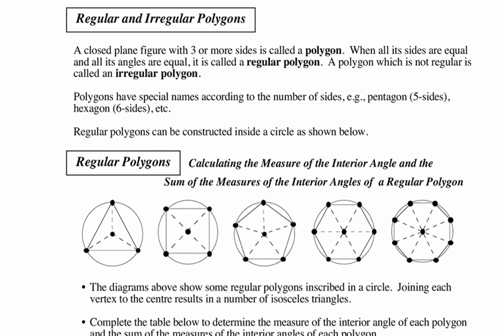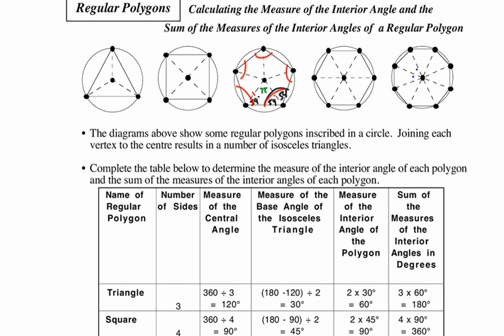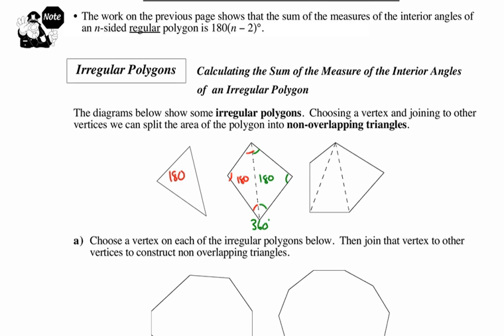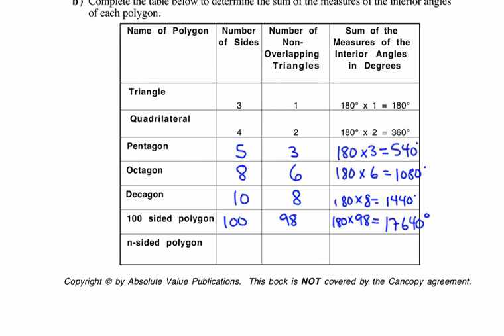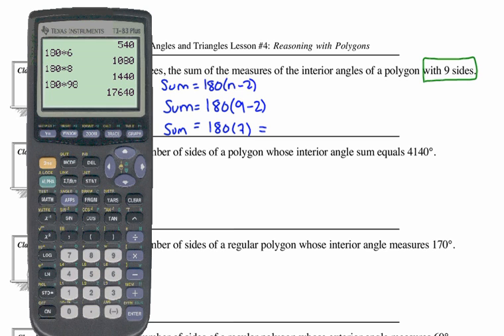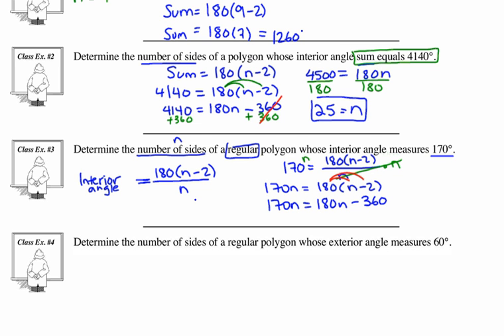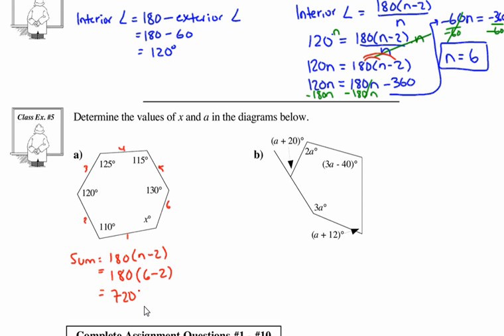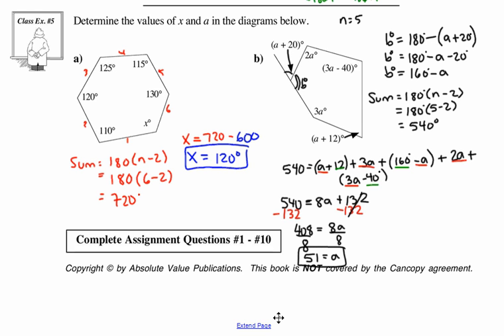20 2 Angles Lesson 4